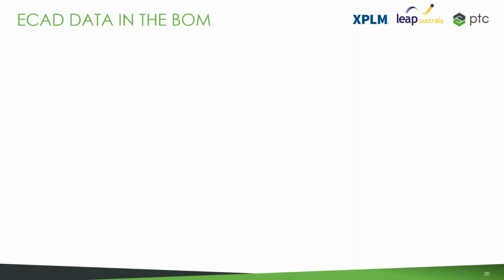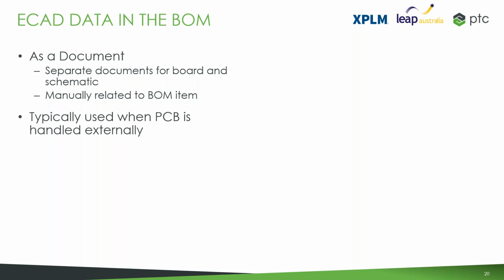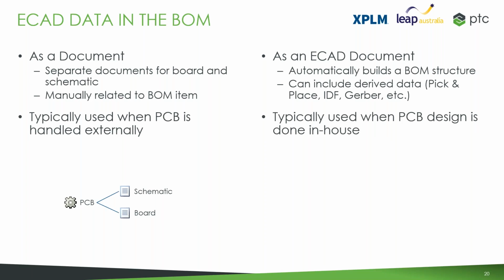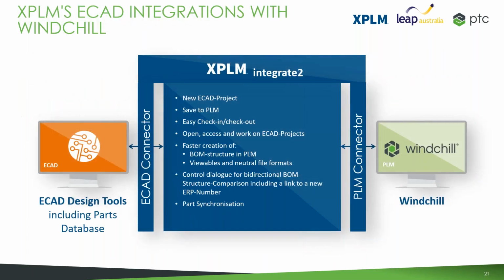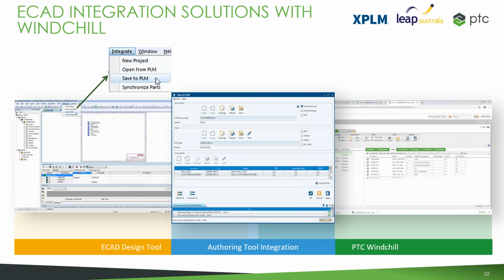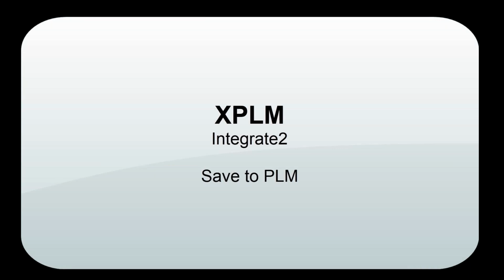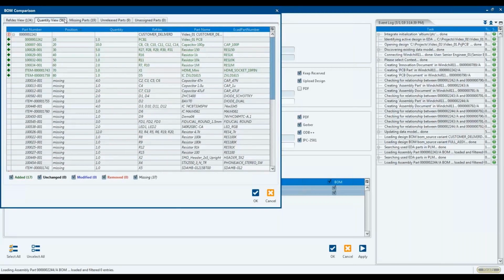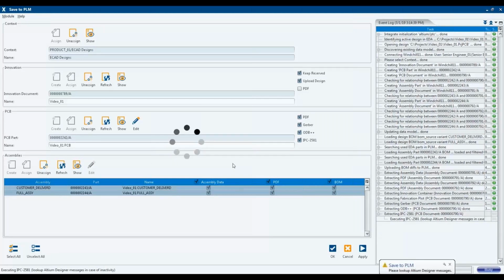Managing the complete MCAD & ECAD BOM in Windchill - ECAD Management with Windchill (Part 3 of 4)